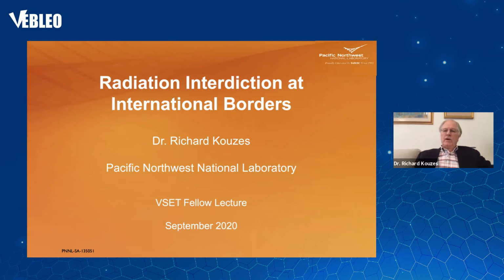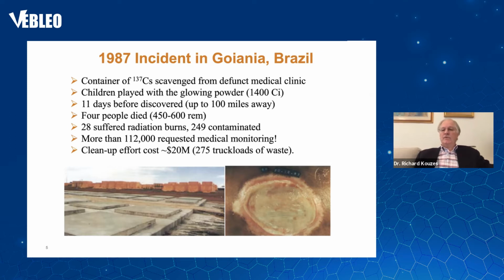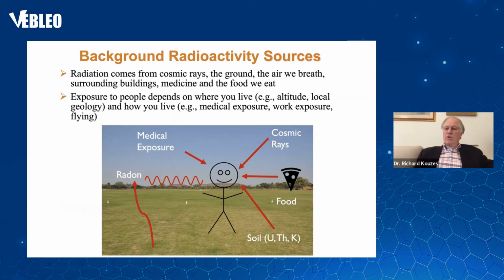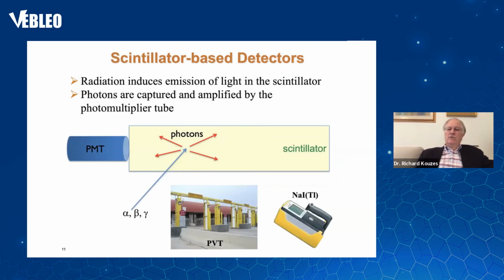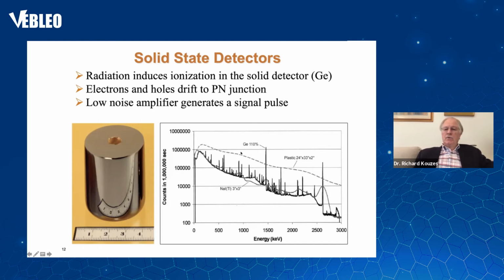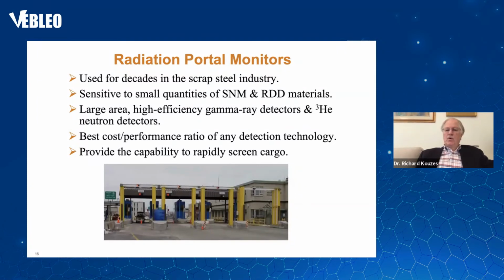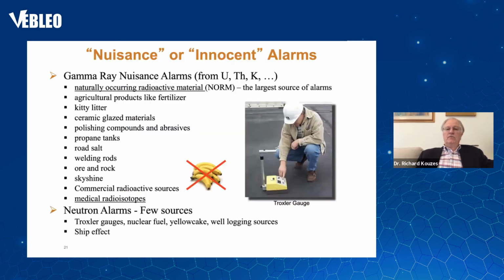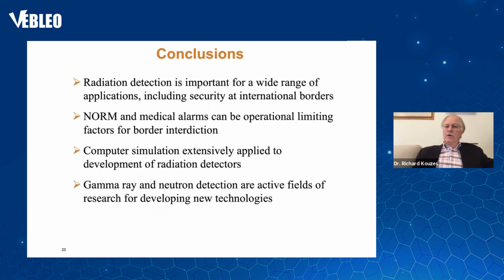Pacific Northwest National Laboratory | United States | Dr. Richard Kouzes‬ | Lecture | Vebleo‬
Dr. Richard Kouzes delivered this Talk in the Webinar on Materials Science, Engineering and Technology

Title: Radiation Interdiction at International Borders.

Abstract:
Countries around the world have deployed radiation detection instrumentation to interdict the illegal shipment of radioactive material crossing international borders at land, rail, air-, and sea- ports of entry. These efforts include deployments in the US and a number of European and Asian countries by governments and international agencies. Items of concern include radiation dispersal devices, nuclear warheads, and special nuclear material. Radiation portal monitors (RPMs) are used as the main screening tool for vehicles and cargo at borders, supplemented by handheld detectors, personal radiation detectors, and x-ray imaging systems. Individuals with nuclear-medicine treatments and cargo containing naturally occurring radioactive material can trigger “nuisance” alarms in RPMs at these border crossings. The operational impact of nuisance alarms can be significant at such checkpoints. Methods have been developed for reducing this impact without negatively affecting the requirements for interdiction of radioactive materials of interest. This talk discusses the experience to date on interdiction of radioactive materials at international borders.

Homeland security, gamma ray detection, neutron detection, radiation portal monitors.

Acknowledgements:
This work was supported by the US Department of Energy and the US Department of Homeland Security.

Biography of Dr. Richard Kouzes:
He is a Laboratory Fellow at the U.S. Department of Energy's Pacific Northwest National Laboratory (PNNL) working in the areas of neutrino science (Majorana, SNO and SAGE), neutron and gamma ray detection, homeland security, and non-proliferation. His work on homeland security has been for the development and deployment of radioactive material interdiction equipment at U.S. borders, and for three years he was the Principal Investigator and Technical Lead for the U.S. Customs and Border Protection’s Radiation Portal Monitor Project, the largest single project at PNNL. His recent Safeguards projects deal with neutron detection for material accountability. One of his solar neutrino projects (SNO) was awarded the 2016 Breakthrough Prize in Fundamental Physics (the SNO leader also won Nobel Prize in 2015). Dr. Kouzes is a Fellow of the Institute of Electrical and Electronics Engineers (IEEE), and a Fellow of the American Association for the Advancement of Science (AAAS). He is an adjunct Professor of Physics at Washington State University. He was given the Richard F. Shea Distinguished Member Award of the IEEE Nuclear and Plasma Sciences Society and the PNNL Lifetime Achievement Award in 2016. Dr. Kouzes earned his Ph.D. in physics from Princeton University in 1974. He is an author of over 180 peer-reviewed papers and over 540 reports and conference proceedings.